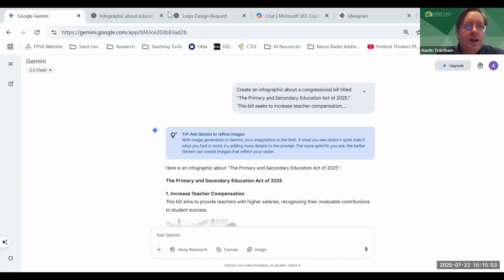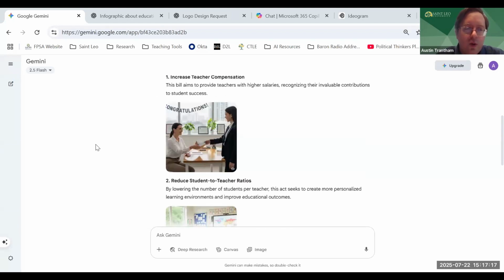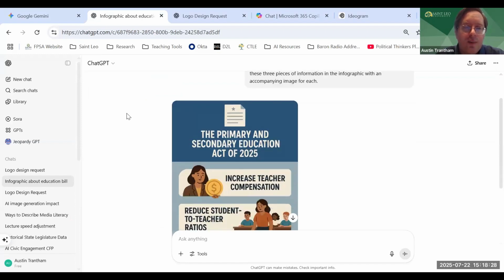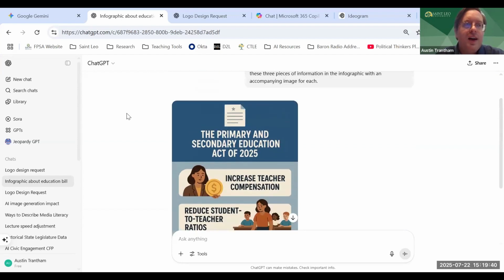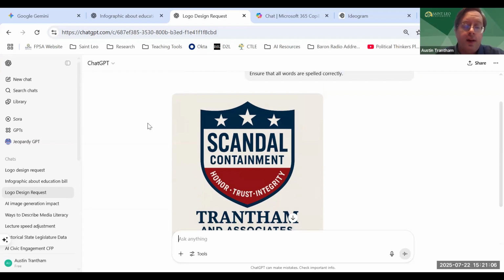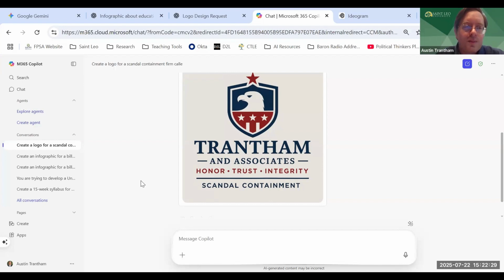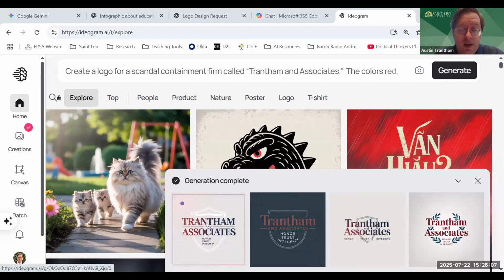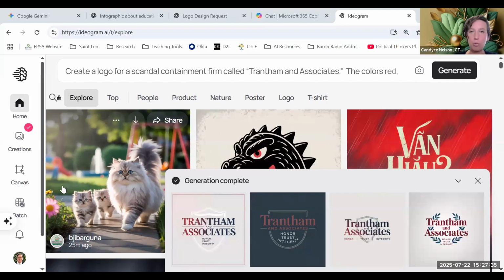Picture This: Teaching Political Science with AI-Generated Images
What happens when students use AI to see political ideas instead of just reading about them? In this episode, Dr. Austin Trantham walks us through his classroom experiment with AI image generation from the first spark of curiosity to unexpected moments of insight. Hear how students engaged with political concepts visually, the challenges they faced, and how this experience reshaped conversations around ethics, creativity, and visual literacy. Whether you're AI-curious or cautious, you’ll come away with practical tips, thoughtful reflections, and maybe even a new way of looking at your own teaching.